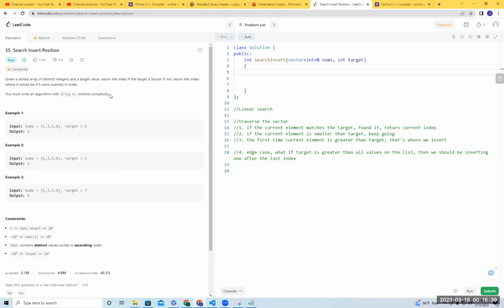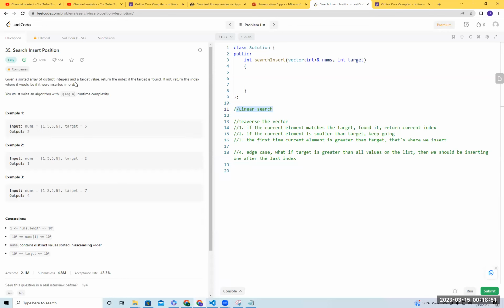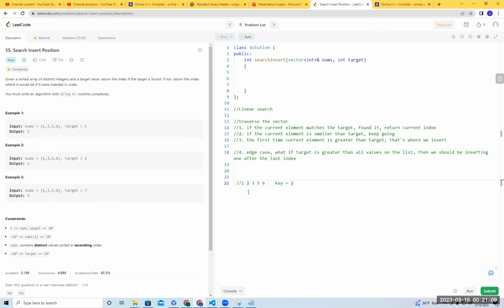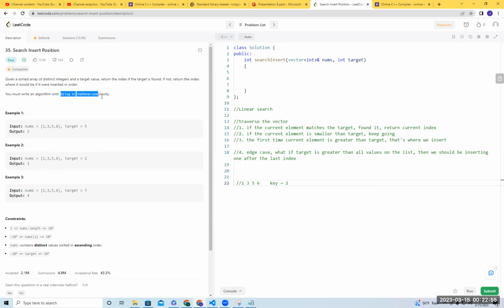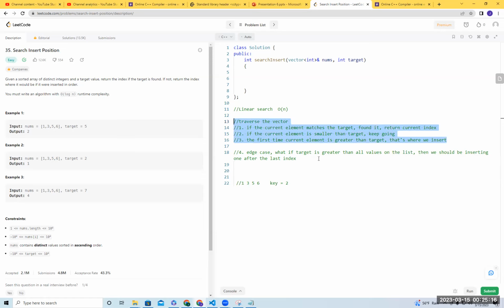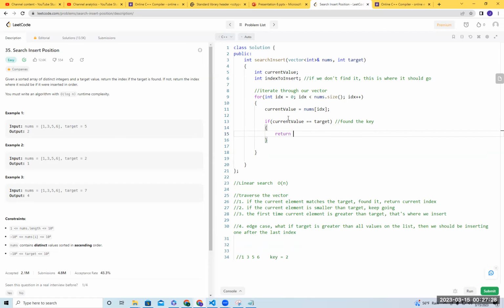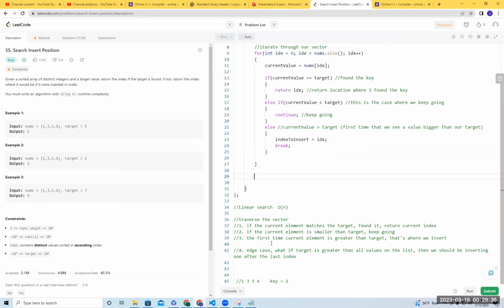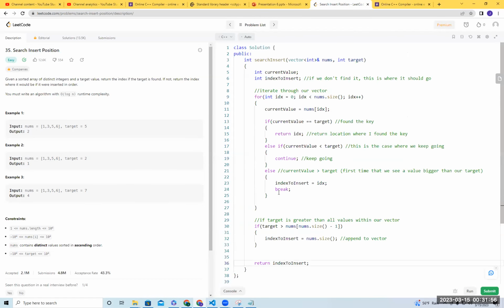Leet Code - Search Insert Position Part 1 (Linear Search)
Hello everyone, today we are covering the linear search approach in order to return the index of a key inside of a sorted vector or the position where the key should be inserted. The best approach is to use binary search given that the vector is sorted. In part 2 we use a function to be able to visualize binary search as we iterate through the values.

This video is fairly brief given the simplicity of linear search, however I strongly recommend watching Part 2 to master binary search :)

0:00 Problem Description
0:15 Sneak Preview of Visualizing Binary Search in Part Two (Engineer Solutions)
2:10 Problem Description Completed
2:50 Example Test Cases
5:40 Sorted Lists Provide Advantage of Binary Search Log(n) Time Complexity
6:45 Pseudocode
9:10 Coding Solution
14:25 Wrap Up (Watch Part Two To Master Binary Search)